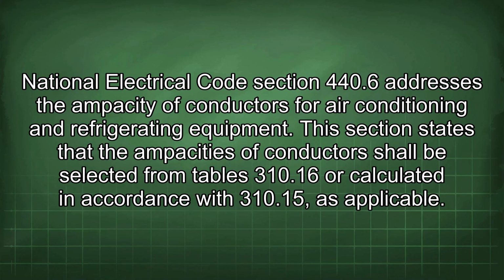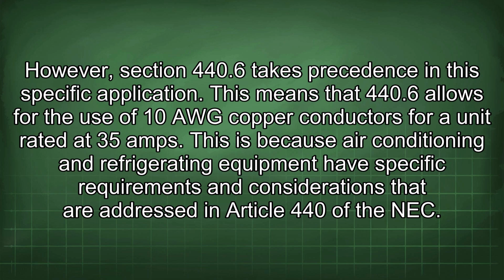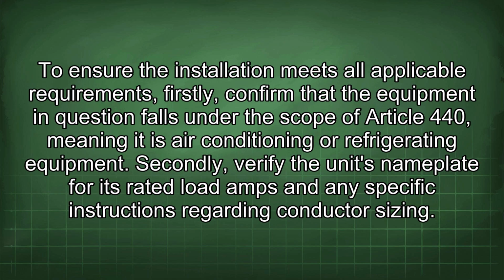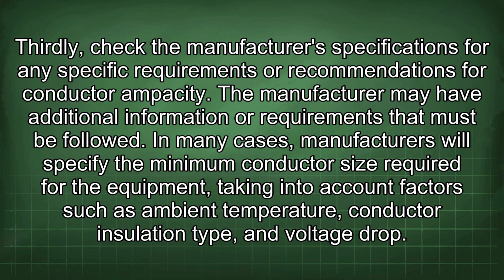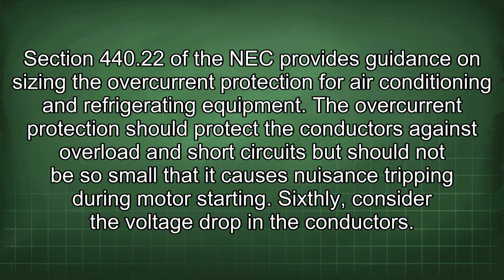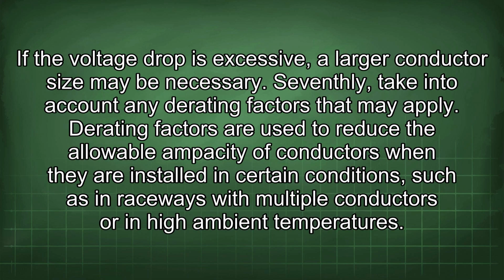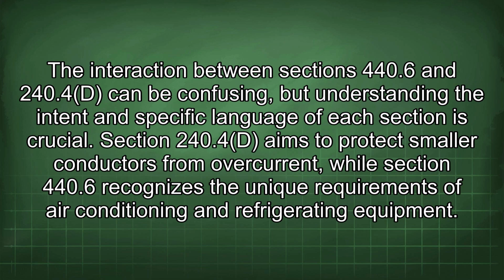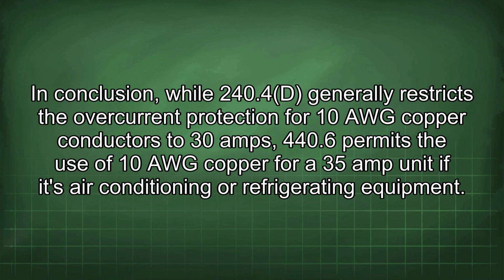Using 10 AWG Copper Wire for 35 Amp Unit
NEC 440.6 permits using 10 AWG copper for a 35 amp unit. Verify any specific manufacturer requirements for conductor ampacity. NEC 240.4(D) does not override 440.6 in this case.